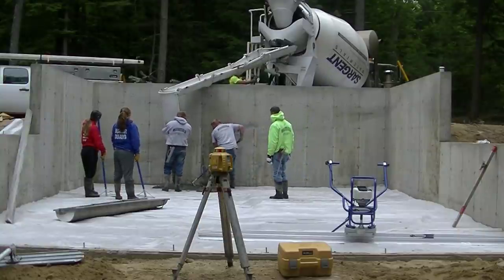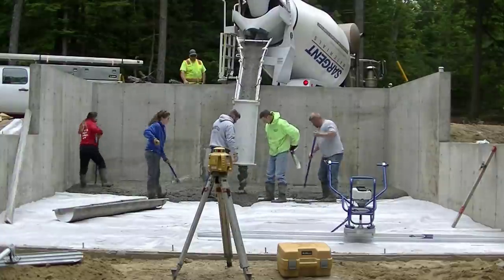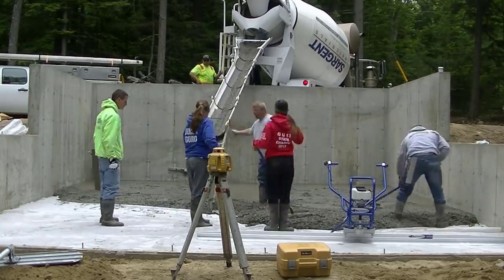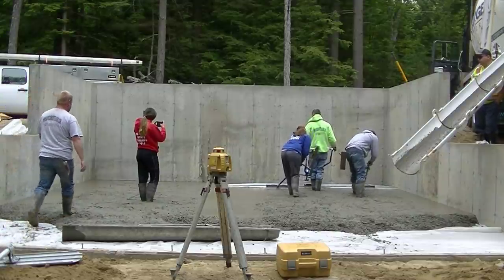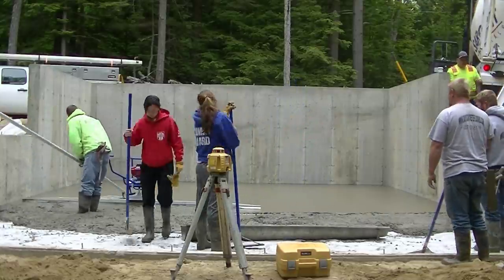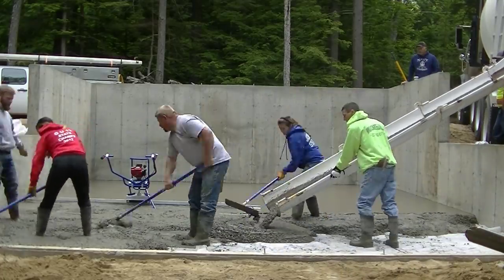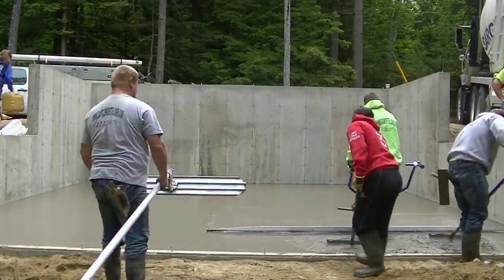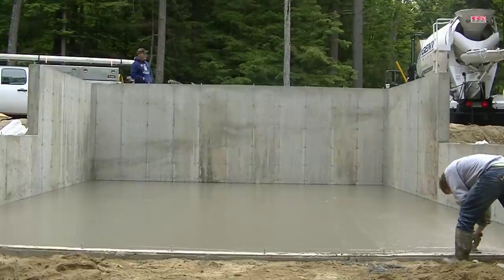HOW TO POUR A CONCRETE FLOOR USING A VIBRA-SCREED FOR BEGINNERS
In this video I'm showing you how to pour a concrete floor using Marshalltown's Shockwave vibra-screed.

If you're new to pouring concrete floors or if you pour concrete floors but haven't used a vibra-screed yet, this is the video you're going to want to watch.

Learning how to screed concrete using the Shockwave power screed is very easy. Marshalltown has designed the screed in a way that's very simple to operate and comfortable to use.

If you're a beginner or a do-it-yourself person wanting to pour your own concrete floor, this tool will make your life much easier and give you a much better result (flatter floor).

I highly recommend getting this vibra-screed now that I've used it on my concrete floors. I've used a lot of them over the last 39 years and this one is the smoothest running one I've used so far.
This concrete screed will make help make you a better concrete floor installer.

TOPCON LASER LEVEL:

DEWALT PENCIL VIBRATOR TOOL:

INVERTER GENERATOR LIKE WE USE:

HAND FINISHING KNEE BOARDS:

MAG FLOAT & STEEL TROWEL SET:

2" MARGIN TROWEL:

CONCRETE PLACER OR KUMALONG:

CONCRETE FINISHING BROOM:

CONCRETE SCREED:

CONCRETE EDGER:

CONCRETE GROOVER:

BOSCH HAMMER DRILL: